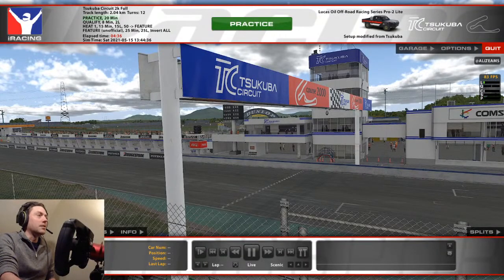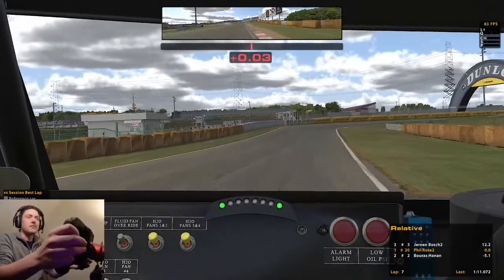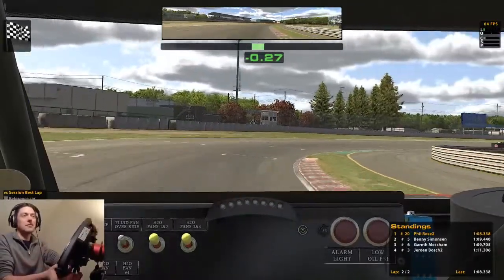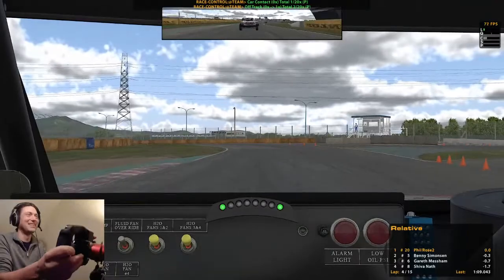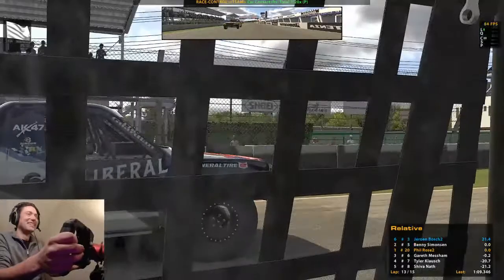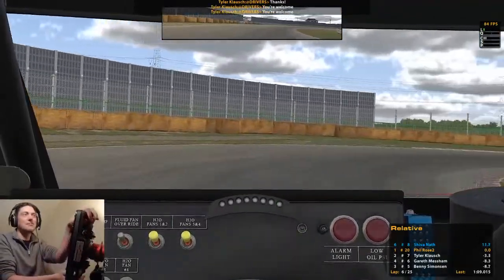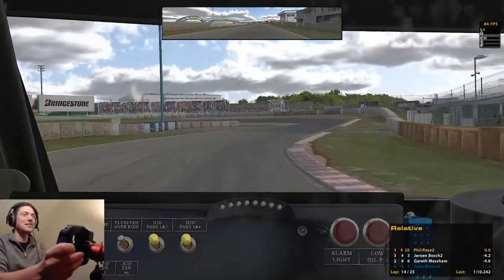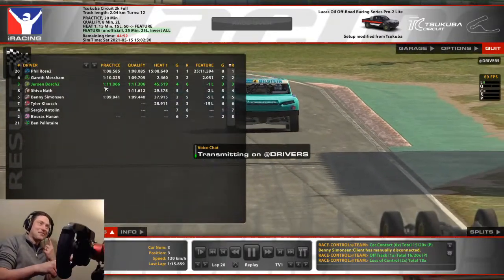Off Road Trucks at Tsukuba! | Community Races on iRacing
For this weeks live stream we take to the Tsukuba track in iRacing for some crazy racing in the Pro 2 Lite off road trucks! This event is free for any member of the community to join and is designed to provide some light-hearted fun during these difficult times.

Despite being designed to run off-road and flying over jumps and bumps, these off-road trucks are surprisingly good fun to drive on conventional tracks. However, when you take a full grid and then reverse them for the Feature race, the action is sure to be intense and entertaining!

NEW TO SIM RACING?
FIND OUR RECOMMENDED SIM RACING GEAR FOR BEGINNERS:

Wheel & Pedal Sets:
Logitech G923 Racing Wheel and Pedals for Xbox X|S, Xbox One and PC -

Thrustmaster T150 RS Racing Wheel (PS4, PC) works with PS5 games -

Gear Shifter:
Thrustmaster TH8A Shifter (PS5, PS4, XBOX Series X/S, One, PC) -

GET OUR STREAMING GEAR:

Microphone:
Elgato Wave:3 Premium USB Condenser Microphone and Digital Mixer for Streaming -

HD Pro Webcam:
Logitech C920x HD Pro Webcam -